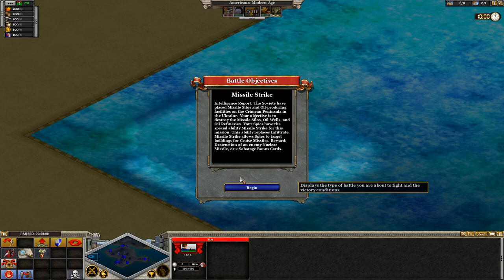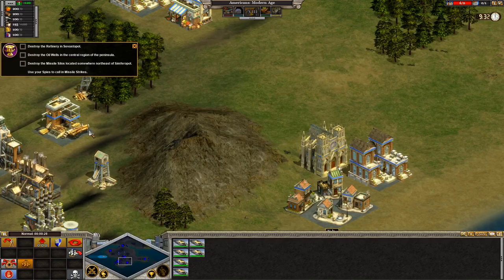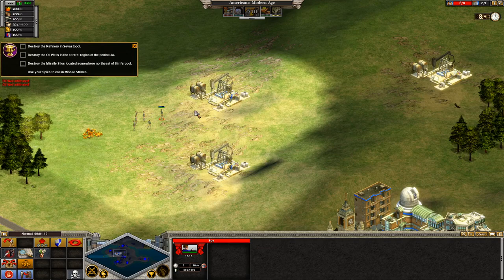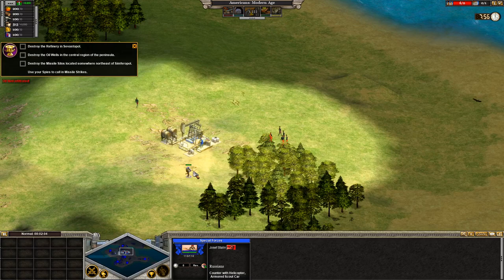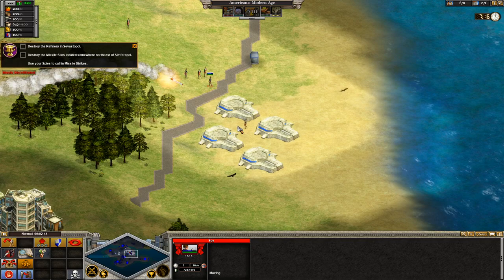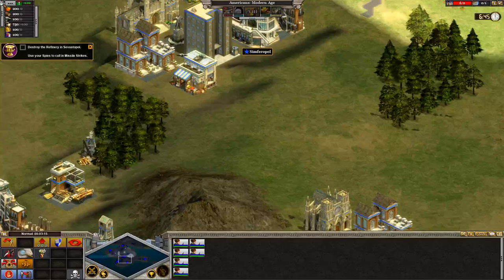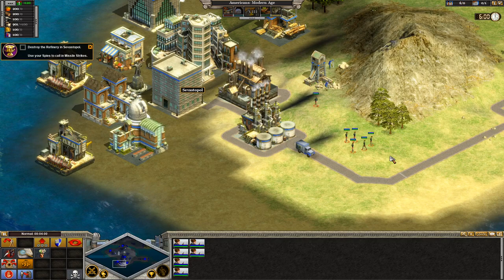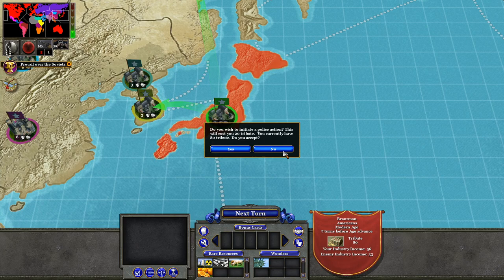Let’s Play Rise of Nations – Cold War: America 1 – Turn 1: Missile Strike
Welcome to Rise of Nations, a real time strategy game spanning all of the ages of Human History!
This series is about trying to dominate the world’s geopolitical landscape during the Cold War. Through political and industrial means, we must destroy the Red Menace.